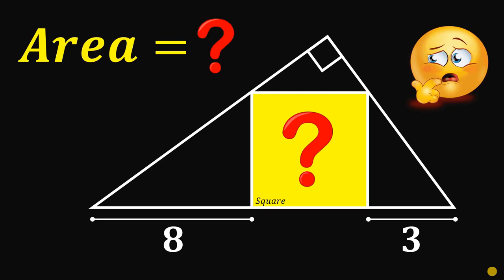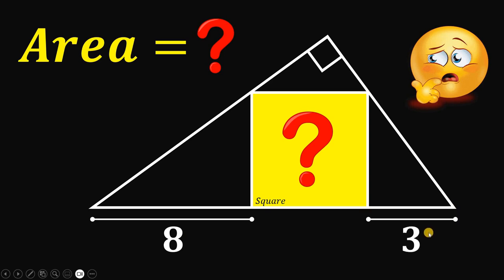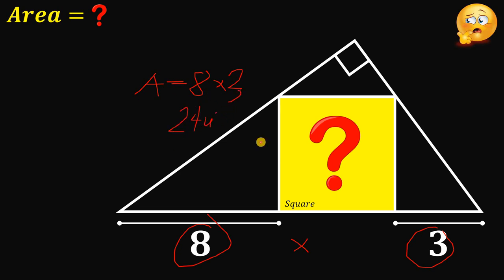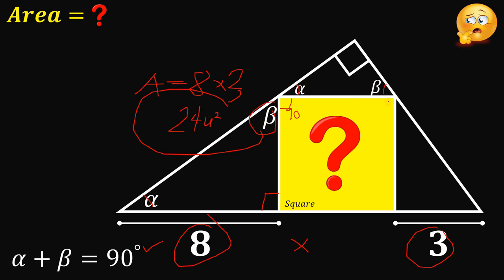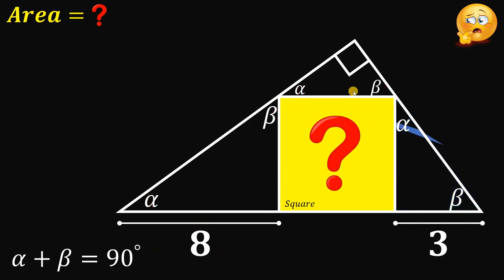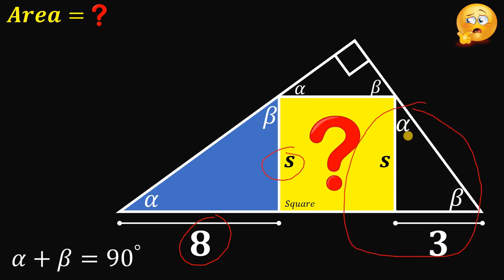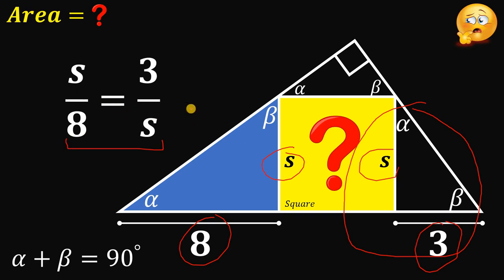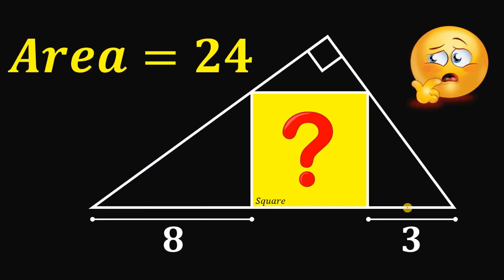Yellow region's AREA